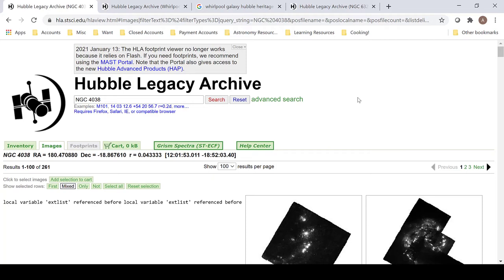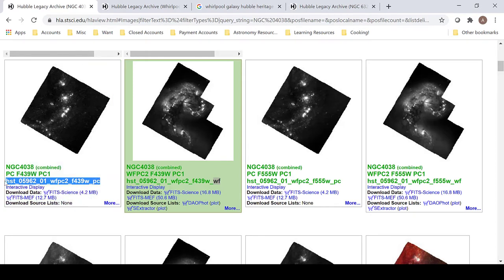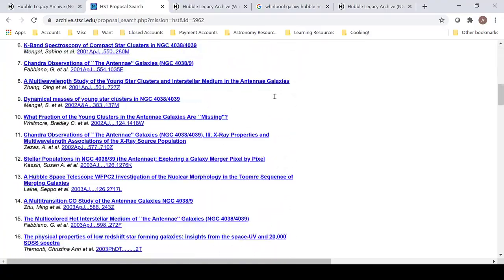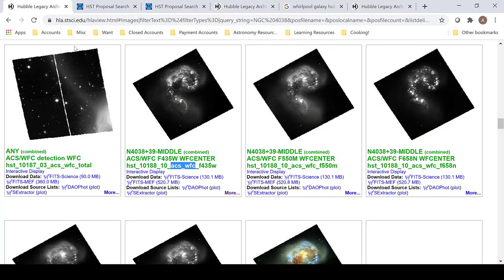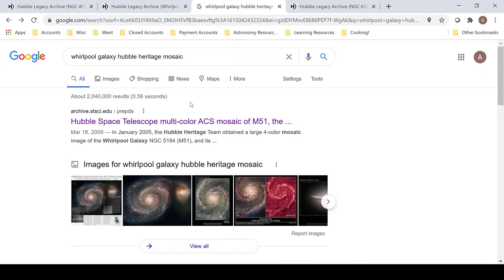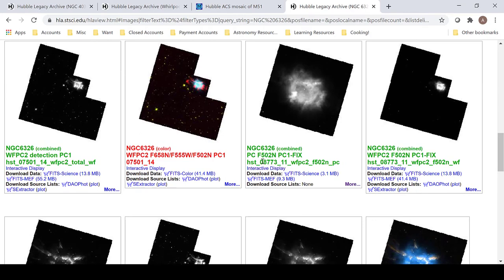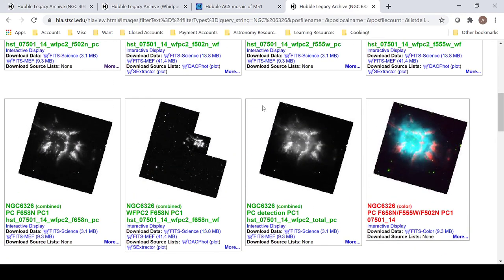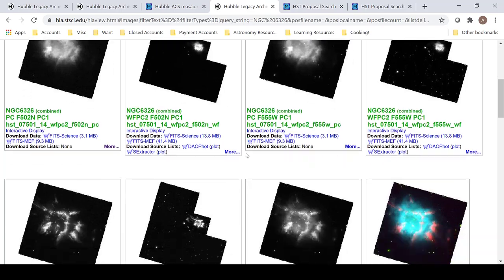Choosing the Best Data to Download from the Hubble Legacy Archive and Understanding the File Names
Choosing which images to download from the Hubble Legacy Archive can be a bit tricky at first. There are many different image types and finding good, complete datasets can sometimes be hard. This tutorial explains how to choose a good dataset as well as how to read the file names used in the Hubble Legacy Archive.